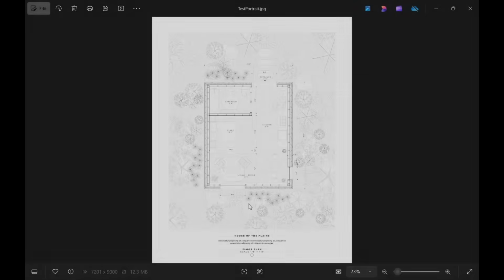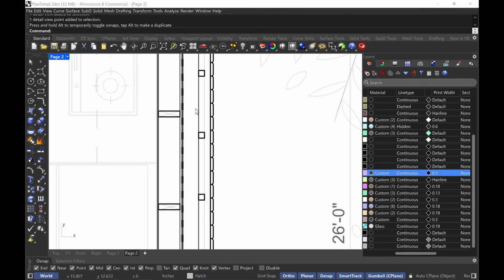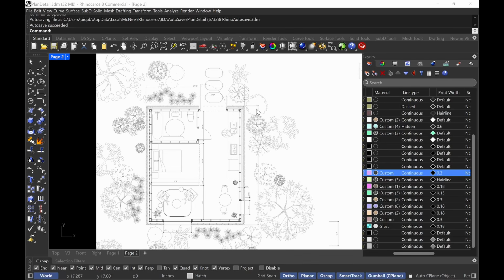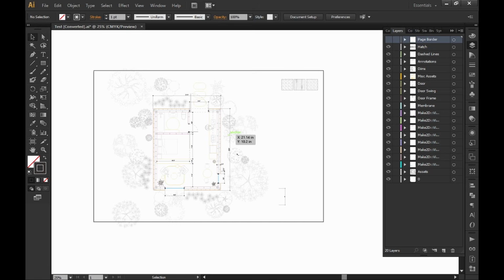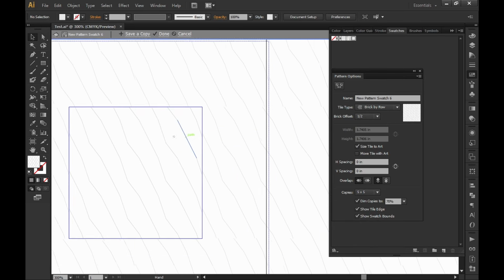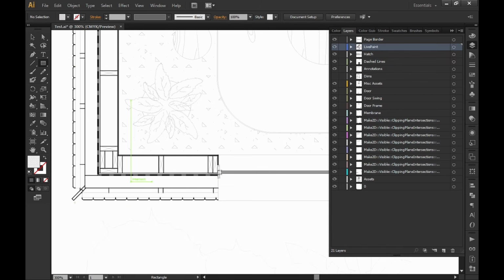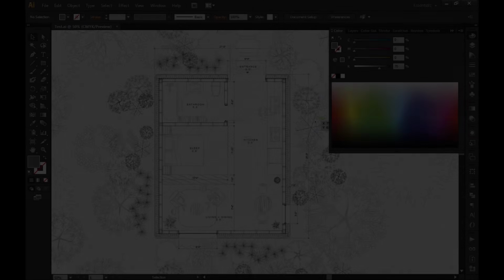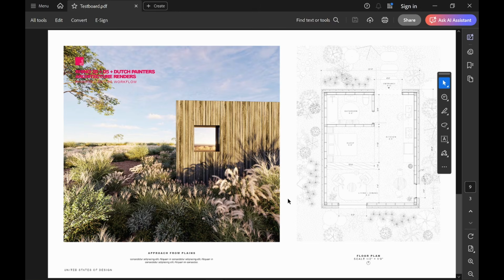Detailed Architecture Floor Plans in Rhino 8 and Illustrator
This video covers how to create detailed architecture floor plans in Rhino 8 and Illustrator.  We cover Make2d, Layers, Lineweights, Dimension Style, Hatches, and Print Options. We also cover how to create Detailed Architecture Floor Plans and creating custom hatches. We also cover Text Styles  and layout options in InDesign.
Best Viewed in 1080p60
0:00 - Introduction
0:25 - Rhino Layering, Clipping Plane, Make 2D
3:40 - Creating Proper Sheet Size and Scale Factor in Rhino 8
8:20 - Layering and Assigning Lineweights and Line Types
11:55 - Dimension Styles
13:05 - Importing Hatches, Free Hatches and Free Assets
19:15 - Print to PDF Settings from Rhino 8
21:55 - Export Make2d to Illustrator
23:25 - Illustrator Artboard Size and Scaling
25:00 - Lineweights in Illustrator
31:35 - Hatches and Custom Swatches in Illustrator
37:15 - Live Paint and Expanding Live Paint
51:00 - Annotation Texts and Layout Options InDesign
54:25 - Final Exports